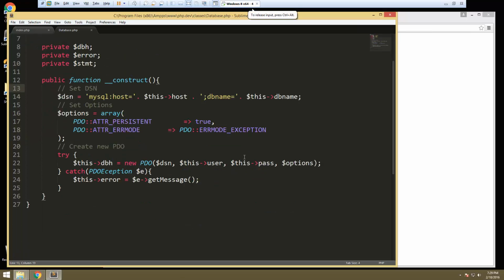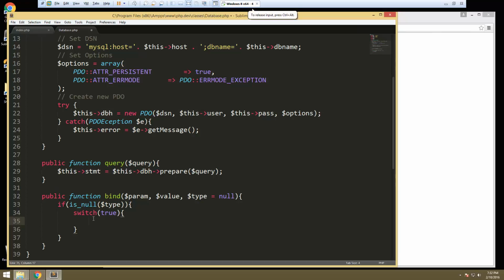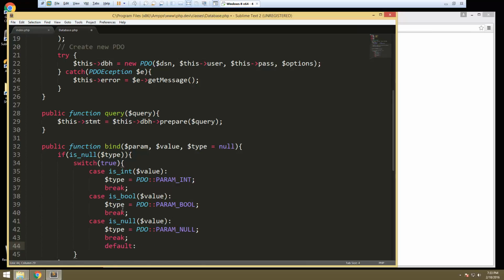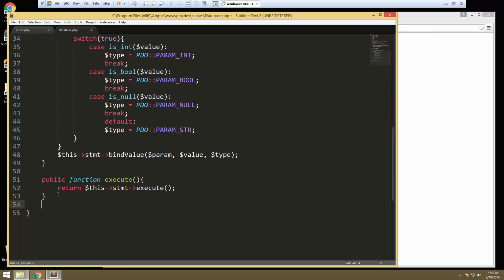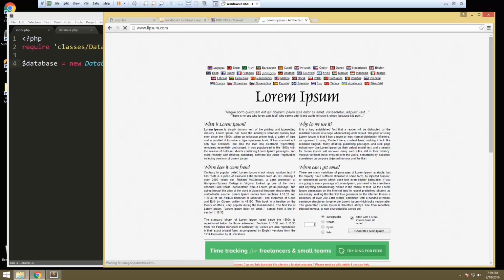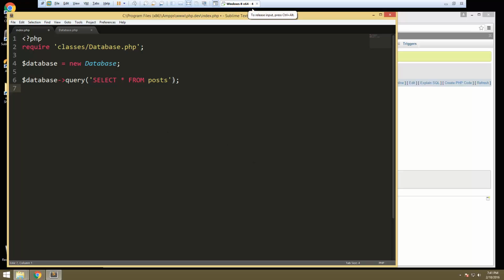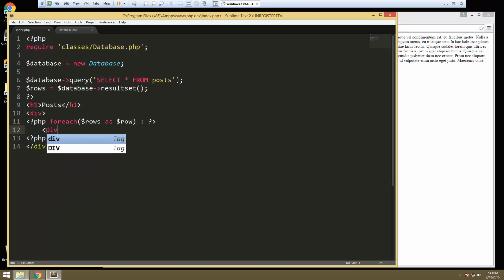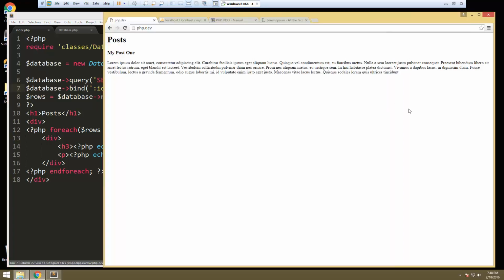Learn How to Create a Database using PHPMyAdmin and OOP - Part 3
This video will show you how to fetch the data from the database using PHP.